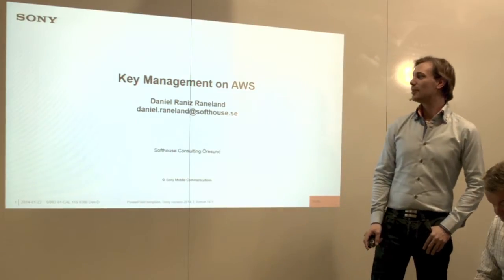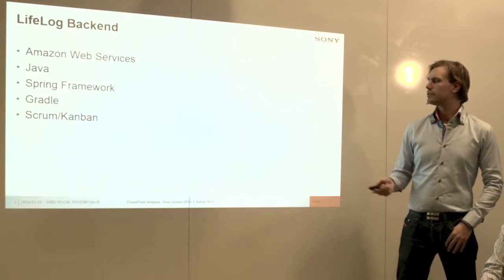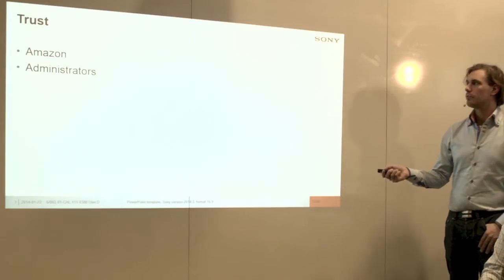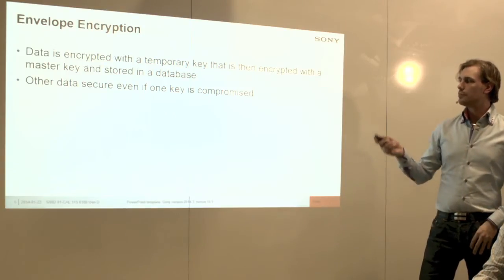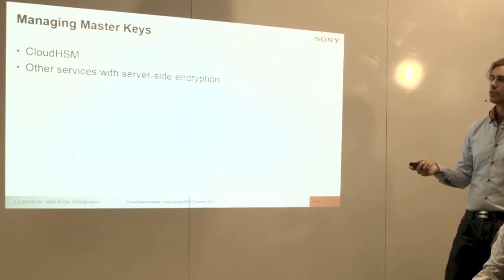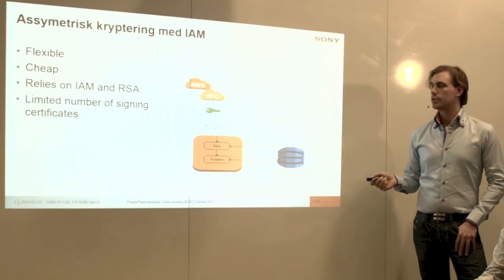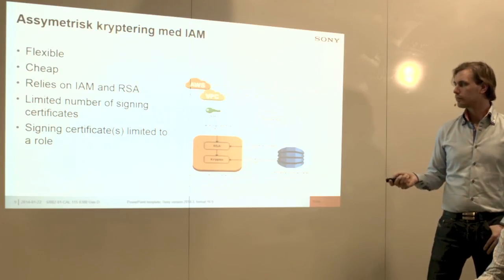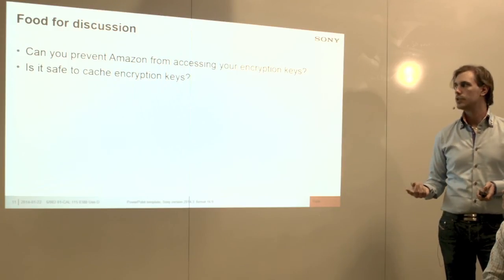Encryption Keys on AWS - Daniel Raneland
This talk discusses different ways of securing encryption keys while keeping all resources and data hosted in the cloud.